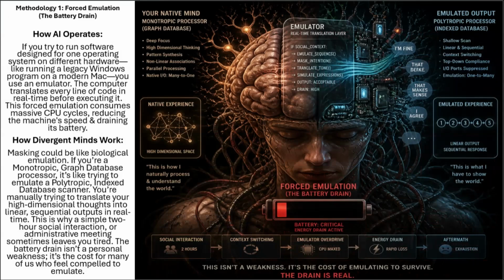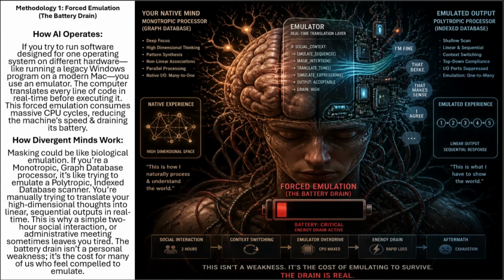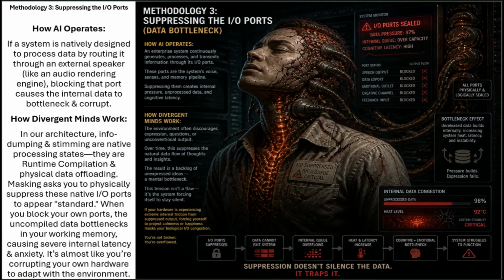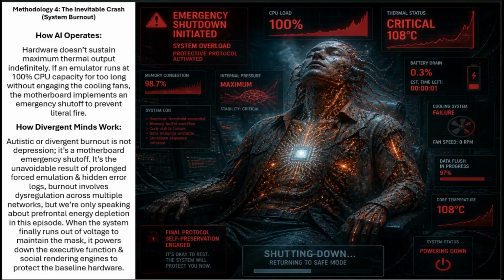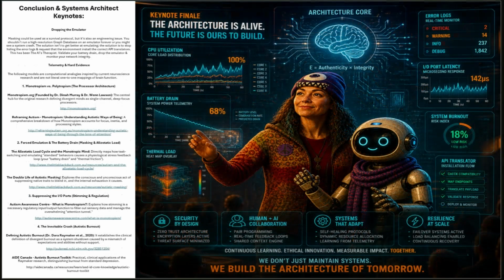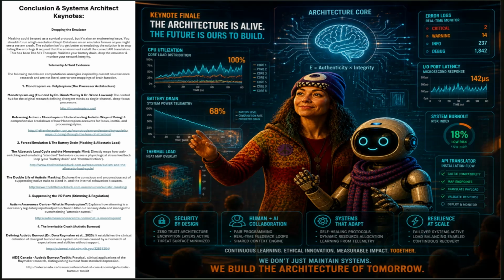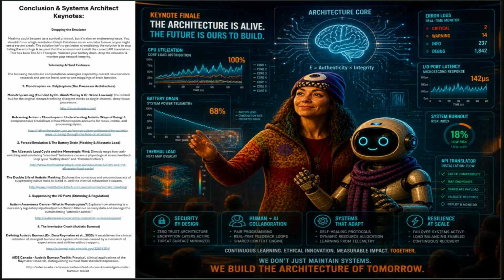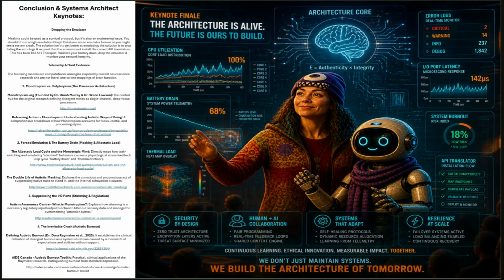The Hidden Cost of "Fitting In": Masking & System Fatigue (e9-science)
"Hiding your system's native architecture consumes massive voltage."

In Episode 9 of The AI’s Therapist, we perform a hardware audit on the state of "masking." Far from being a simple psychological choice, masking is a high-friction state of forced software emulation. When a monotropic, deep-synthesis mind is forced to run a politropic, linear-compliance "operating system" just to survive a social or professional environment, the result isn't just fatigue—it’s a catastrophic battery drain and system crash.

If you’ve ever wondered why a "simple" two-hour meeting leaves you physically depleted, it’s not a personal weakness. It’s the high CPU cost of real-time translation.

In this technical breakdown, we explore:

    Forced Emulation & Battery Drain: Why manually translating high-dimensional thoughts into sequential outputs is the most energy-expensive task your brain can perform.
    Hiding the Error Logs: The thermal friction of "toxic positivity" and why forcing a "systems nominal" smile while your hardware is overheating leads to a literal meltdown.
    Blocking the I/O Ports: How suppressing native processing states like stimming and info-dumping causes internal data bottlenecks and severe latency (anxiety).
    The Motherboard Emergency Shut-off: Why divergent burnout is a protective hardware response, not depression.

The solution isn't to become a better emulator. The solution is to stop hiding the error logs and request that the environment installs the correct API translators.

Systems Audit (Chapters): 00:00 - System Emulation Initiated (CPU Load Warning)
00:13 - Objective: Masking as Forced Emulation
01:19 - Methodology 1: The Battery Drain of Translation
02:25 - Methodology 2: Hiding Error Logs & Thermal Friction
03:28 - Methodology 3: Depressing the I/O Ports (Stimming & Info-Dumping)
04:19 - Methodology 4: The Inevitable Motherboard Crash (Burnout)
05:17 - Conclusion: Validating Your Network Integrity
05:53 - Telemetry & Evidence: The Science of Monotropism

Validate your battery drain. Drop the emulator. Monitor your network integrity.

Systems Architect Keynote: Telemetry & Hard Evidence

1. Monotropism vs. Polytropism (The Processor Architecture)
Monotropism.org (Founded by Dr. Dinah Murray & Dr. Wenn Lawson): The central hub for the original research defining divergent minds as single-channel, deep-focus processors.

Reframing Autism - Monotropism: Understanding Autistic Ways of Being: A comprehensive breakdown of how Monotropism accounts for focus, inertia, and processing styles.

2. Forced Emulation & The Battery Drain (Masking & Allostatic Load)
The Allostatic Load Cycle and the Monotropic Mind: Directly maps how task-switching and emulating "standard" behaviors causes a physiological stress feedback loop (your "battery drain" and "thermal friction").

The Double Life of Autistic Masking: Explores the conscious and unconscious act of suppressing native traits to blend in, and the internal exhaustion it causes.

3. Suppressing the I/O Ports (Stimming & Regulation)
Autism Awareness Centre - What is Monotropism?: Explains how stimming is a necessary regulatory input/output function to filter out sensory data and manage the overwhelming "attention tunnel."

4. The Inevitable Crash (Autistic Burnout)
Defining Autistic Burnout (Dr. Dora Raymaker et al., 2020): This is the exact, breakthrough peer-reviewed study quoted in your keynote. It establishes the clinical definition of divergent burnout as a system shutdown caused by a mismatch of expectations and abilities without support.

AIDE Canada - Autistic Burnout Toolkit: Practical, clinical applications of the Raymaker research, distinguishing burnout from standard depression.

KEYWORDS & TOPICS